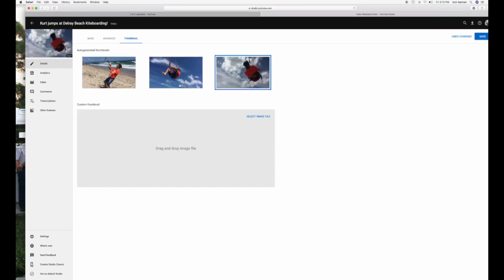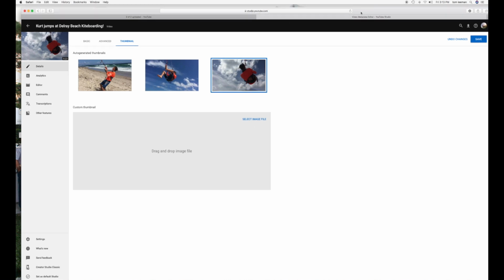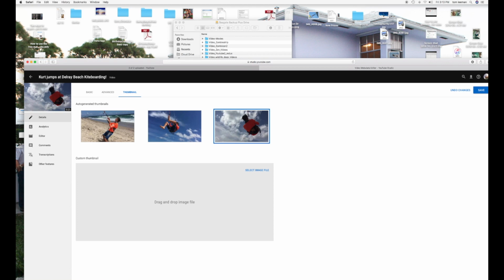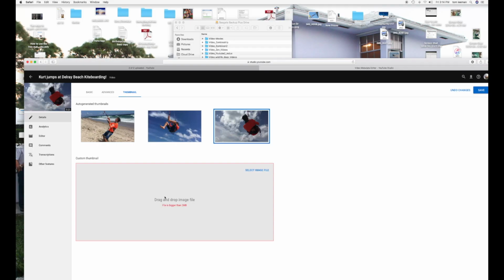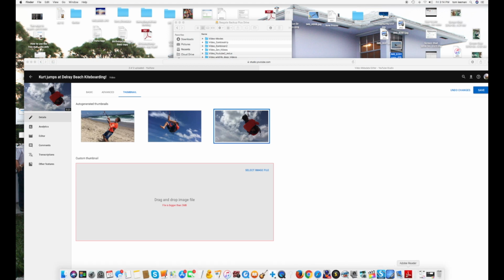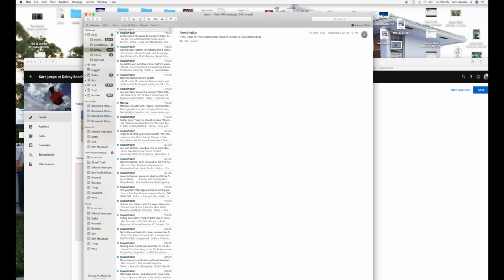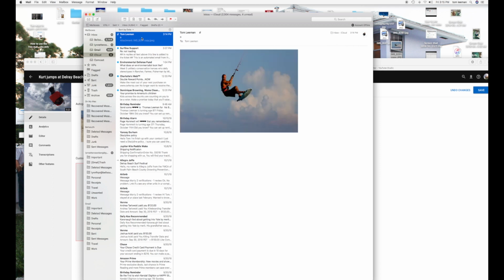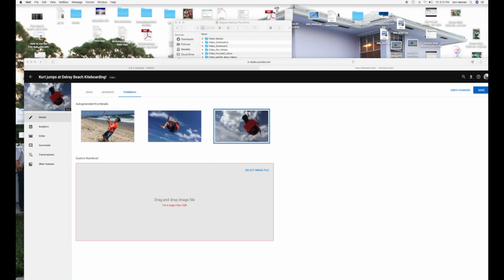How to edit your thumbnail in youtube studio beta video manager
How to edit your thumbnail in youtube studio beta. You can choose from three they offer or upload your own. I show you a great hack for compressing your video quickly using your email.